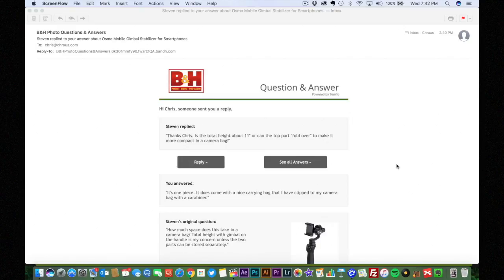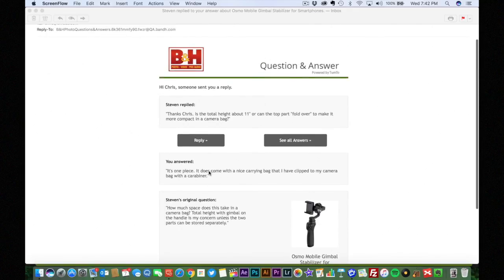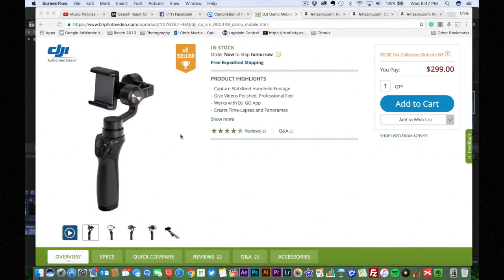How big is the DJI Osmo Mobile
I had a request from a user at B&H Photo regarding the size of the Osmo Mobile. This is my response.